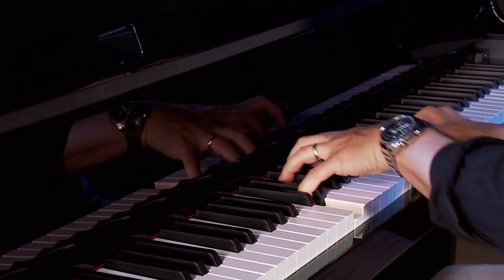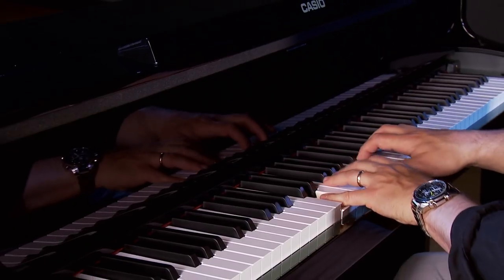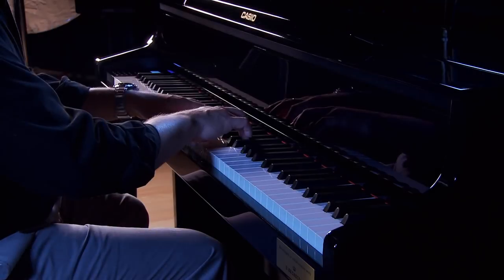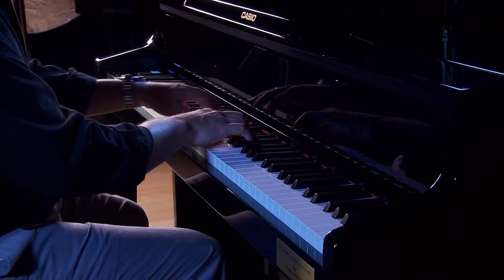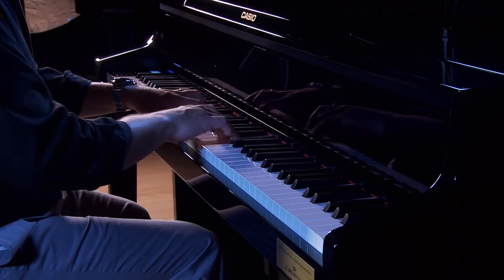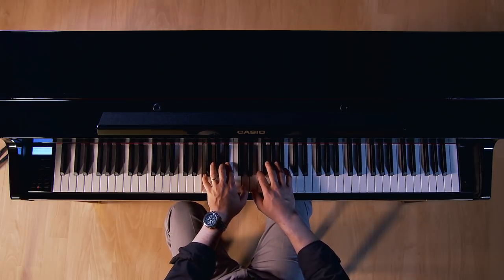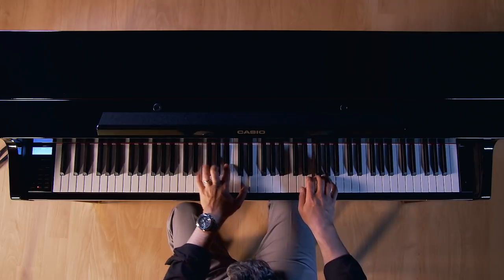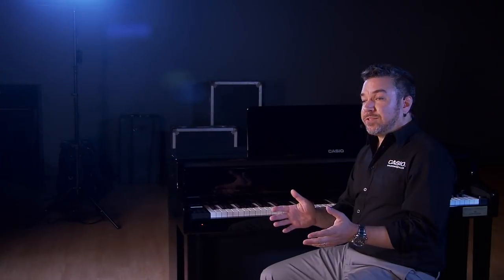Casio Celviano Grand Hybrid Digital Pianos - Overview with Rich Formidoni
Rich Formidoni gives us an in depth overview on the Celviano Grand Hybrid Digital Pianos.

A collaboration between Casio and renowned piano maker C. Bechstein, Celviano Grand Hybrid pianos deliver an unprecedented grand piano experience. Authenticity begins at the first touch, with full-length Austrian spruce keys and a true grand piano hammer action mechanism. The sound of three legendary grand pianos is presented to the player and audience with incredible detail through the three-dimensional sound field of the six-speaker Grand Acoustic System. A simple, considerately designed control panel offers access to features such as Concert Play, song recorder, music library, duet mode, layer, and split for the perfect combination of innovation and tradition.

Kraft Music is dedicated to providing you with the best possible Celviano Grand Hybrid piano shopping experience. We're here to guide you each step of the way, from research to delivery, with our friendly service and expertise. Free product support is included with purchase to ensure that you understand the features and setup of your new piano.

Looking for a bundle? Our knowledgeable Sales Advisors are happy to assist with finding the bundle solution that's right for you!